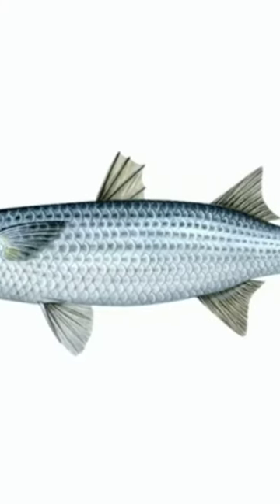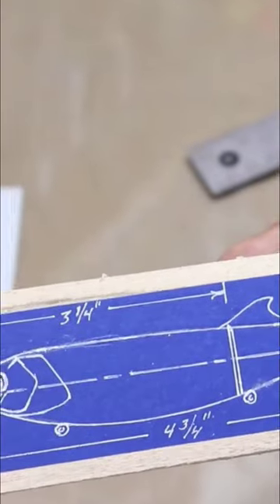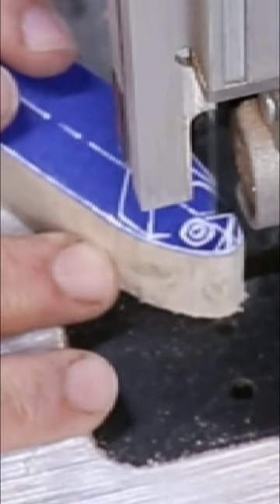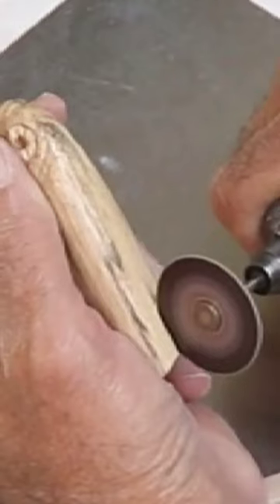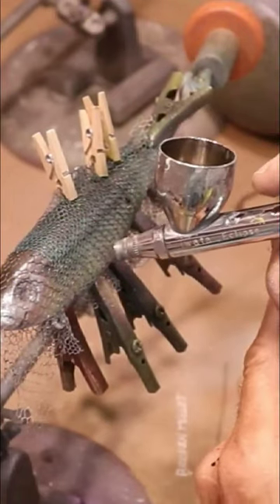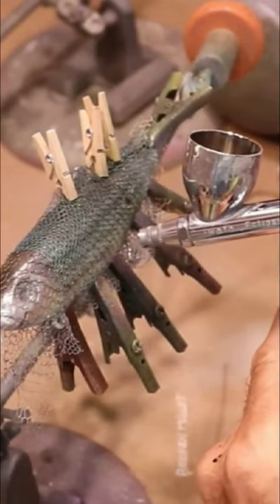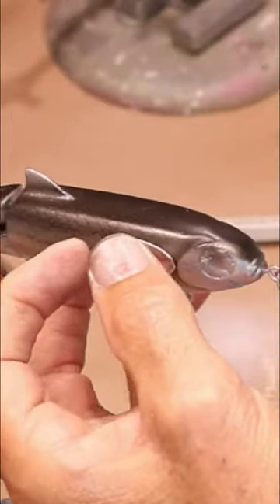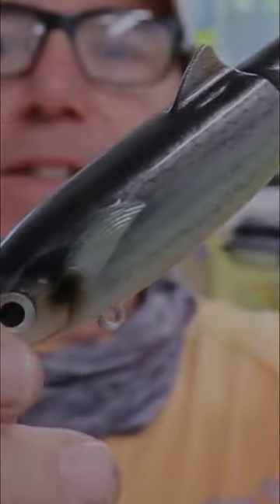Making a Mullet Crankbait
This little mullet crankbait has been catching fish both in saltwater and fresh.